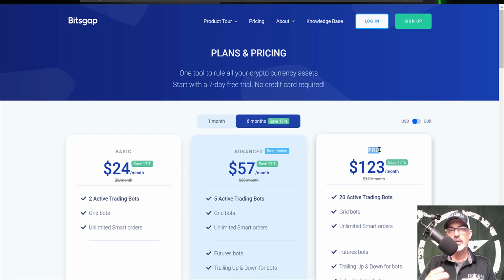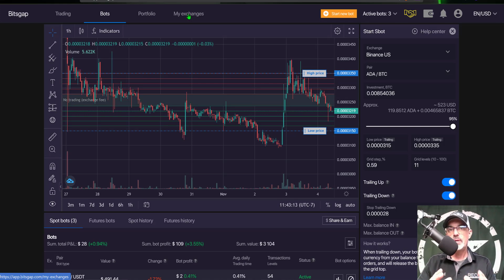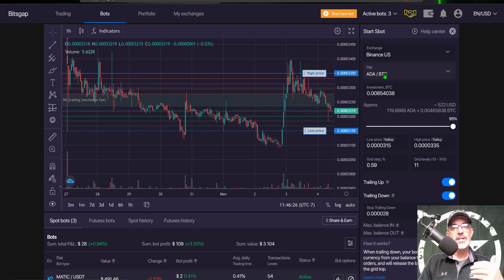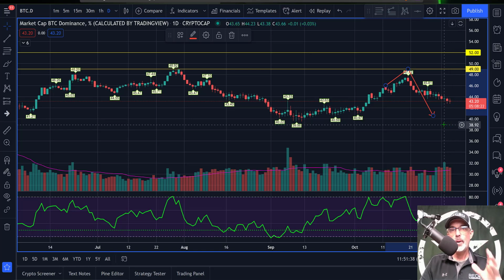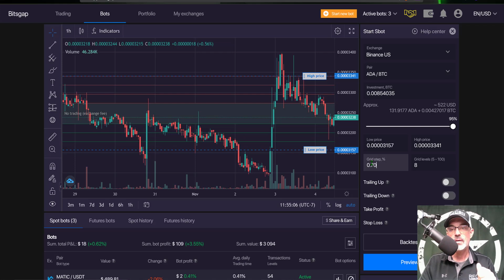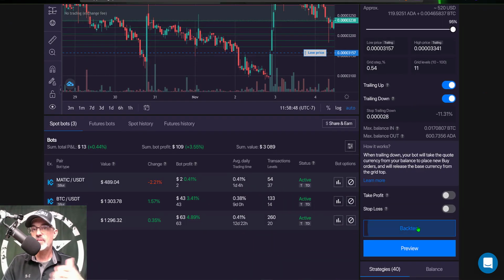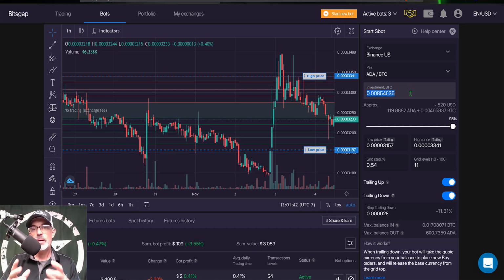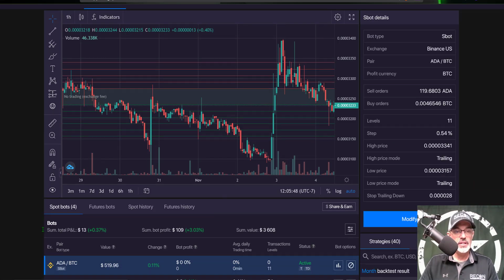Tutorial How to Accumulate Bitcoin Bitsgap Automated Crypto Trading Grid Bot Strategy Setup Guide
Tutorial Guide How to Setup Bitsgap Automated Crypto Trading Grid Bot Strategy to Accumulate Bitcoin